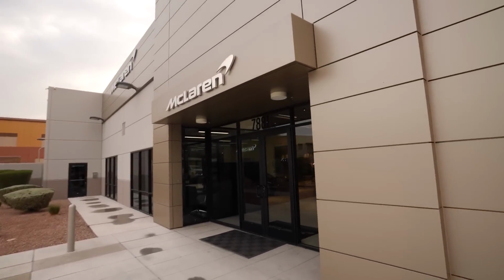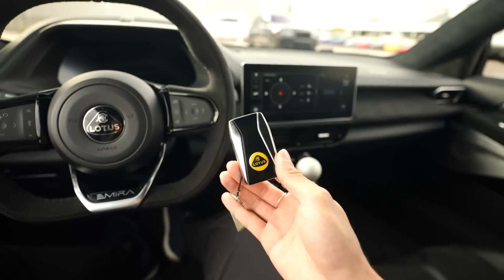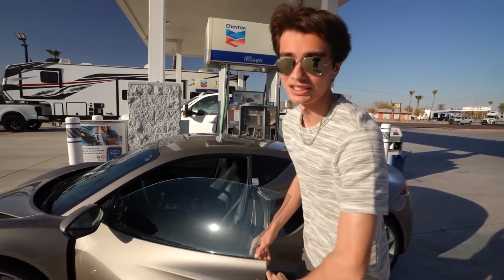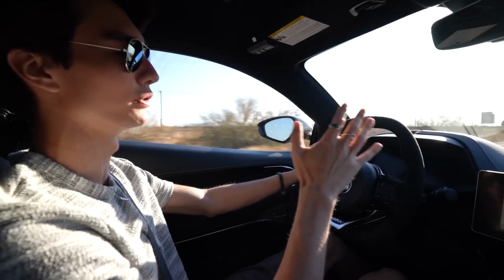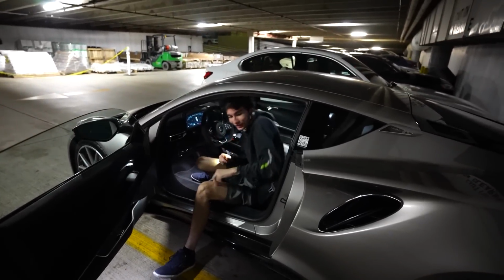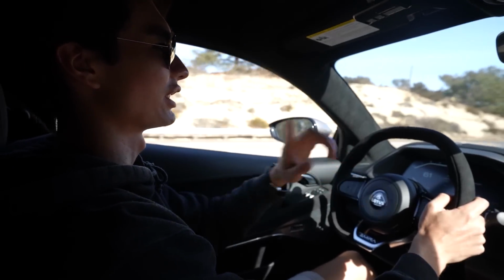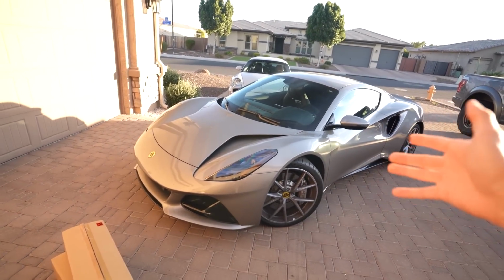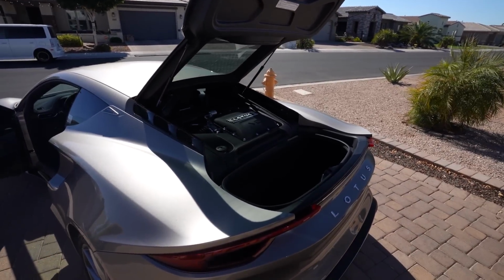It's Time we add a British car to the Collection...